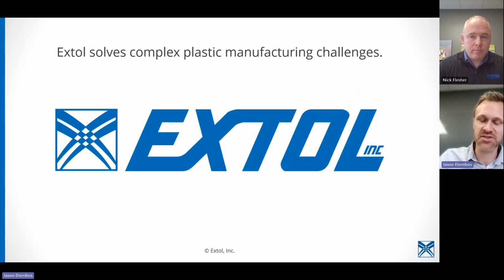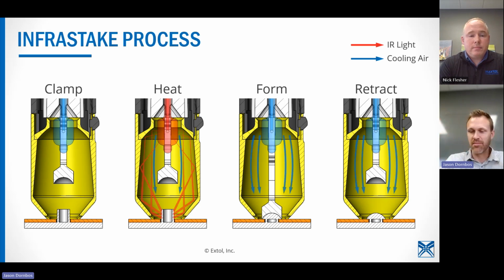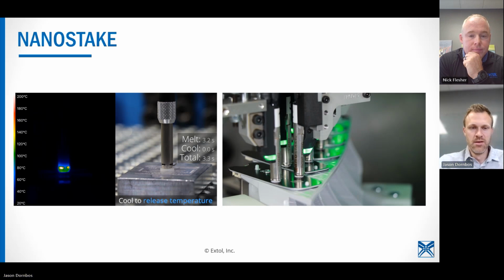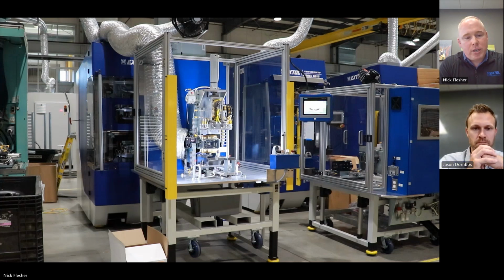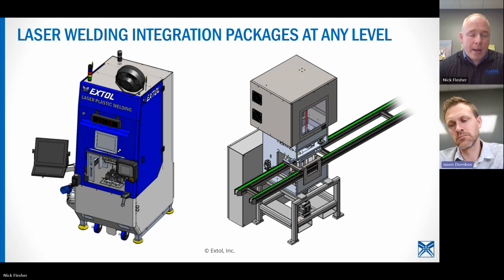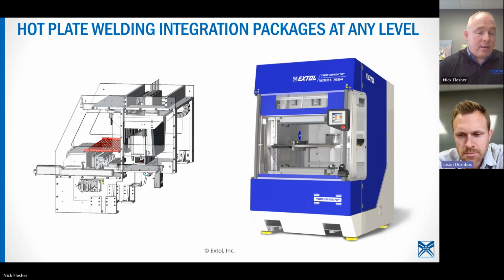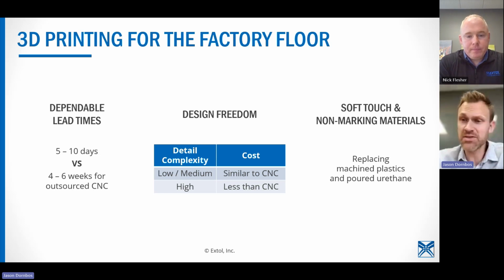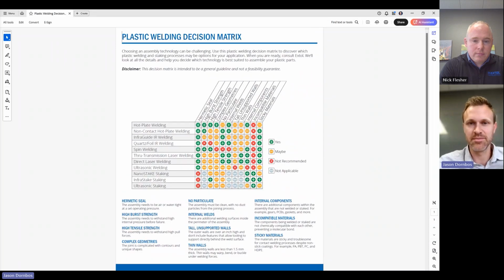Plastic Welding Integration For Custom Automation Made Easy WEBINAR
OVERVIEW:
Discover how Extol's innovative plastic welding and staking technologies integrate into your custom automation equipment.

TOPICS:
- Simplify plastic welding integration into your custom automation projects
- Offer high-performing plastic welding solutions to your customers
- Reduce the risk of integrating innovative plastic welding or staking technology

CHAPTERS:
00:00 Introduction
02:16 Plastic Welding for Machine Builders
07:23 InfraStake
12:11 nanoSTAKE
17:31 InfraGuide
22:29 Laser Welding
28:26 Hot Plate Welding
33:26 Spin Welding
35:31 InfraWeld
38:35 3D Printed Tooling
42:46 Wrap-Up